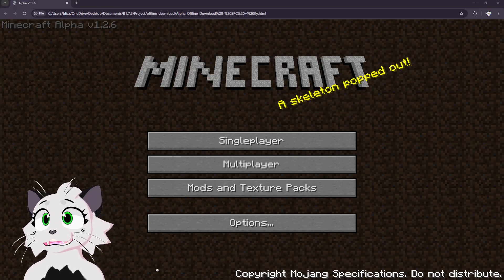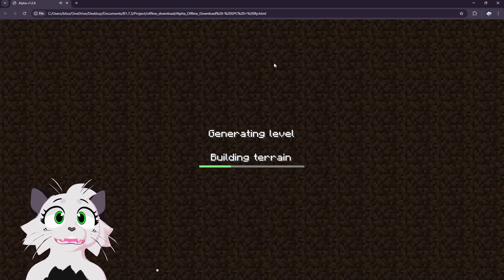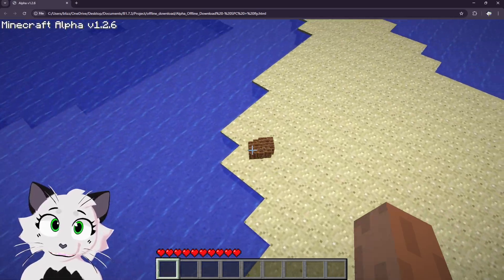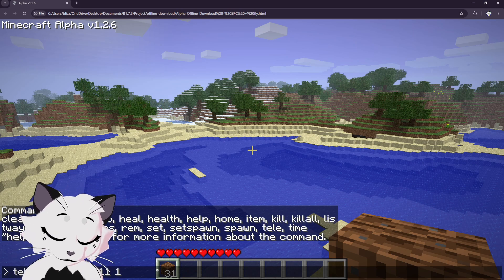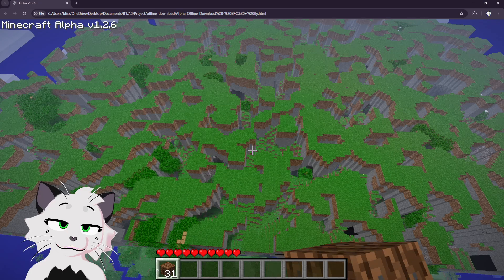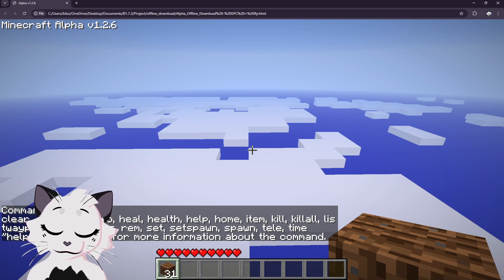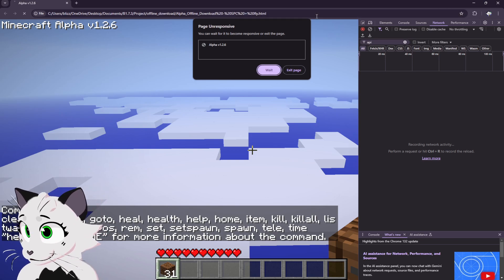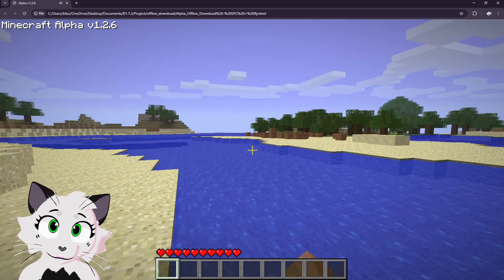Eaglercraft Alpha 1.2.6 farlands (i modded in Single Player Commands)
Eaglercraft is a unofficial version of Minecraft compiled in TeaVM from java to javascript and i modded it so we can see its limits